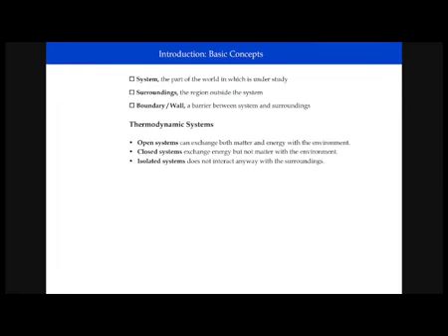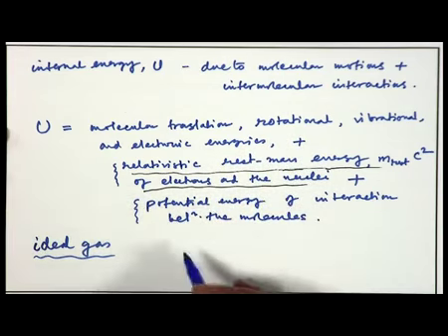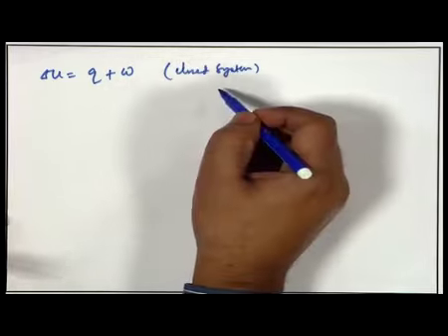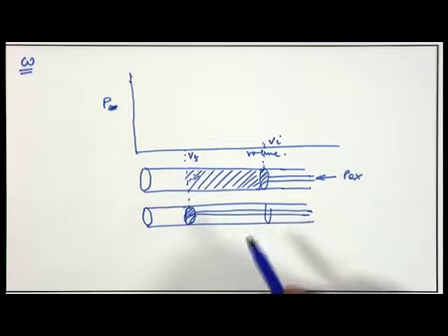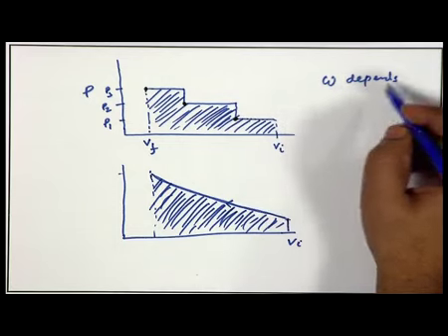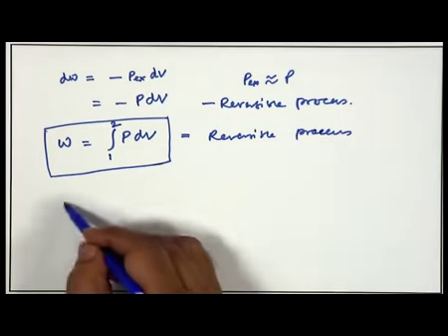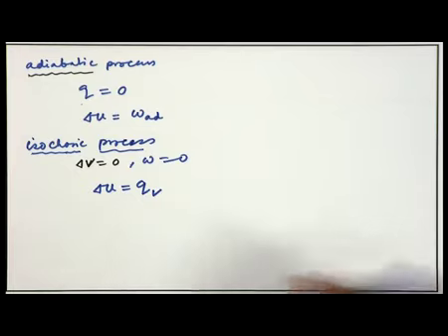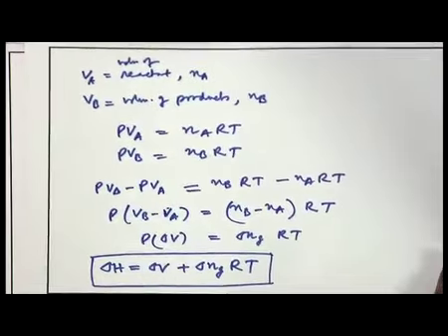Chemistry Class 11 Unit 06 Chapter 02 Chemical Thermodynamics L 2/8